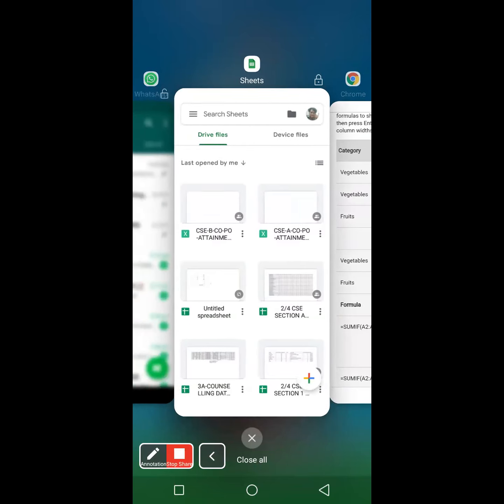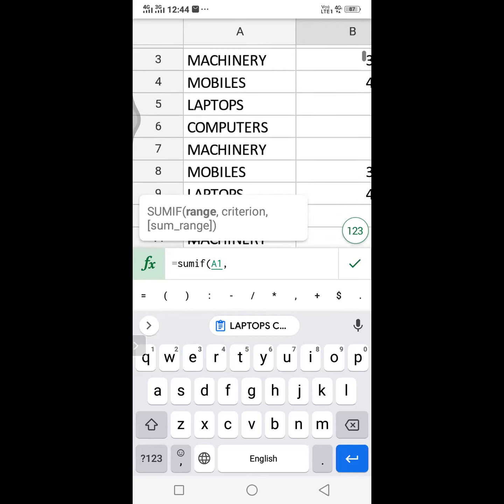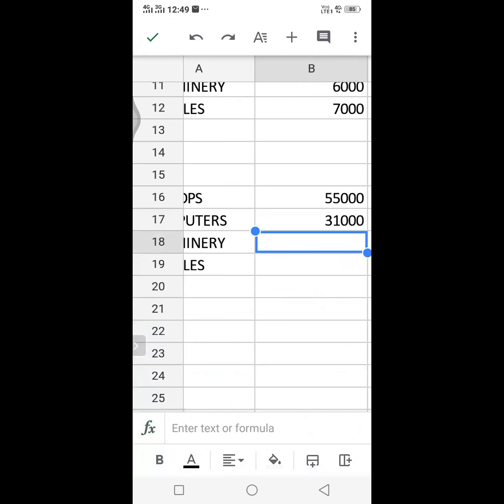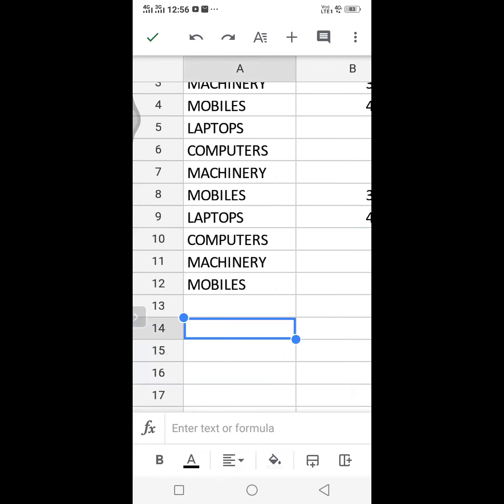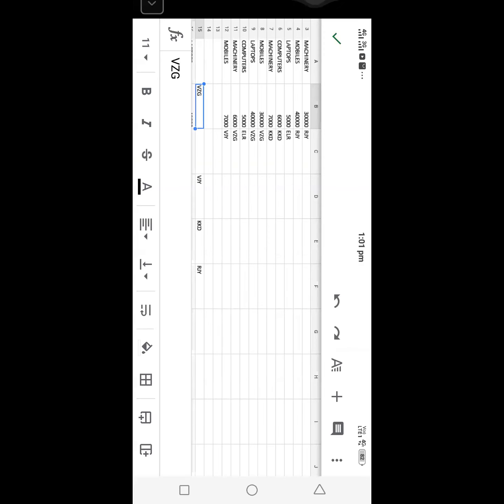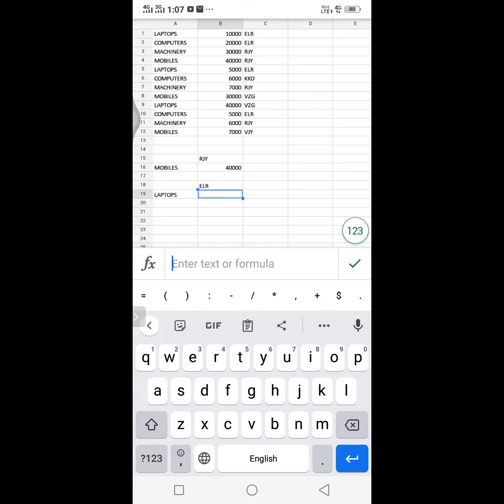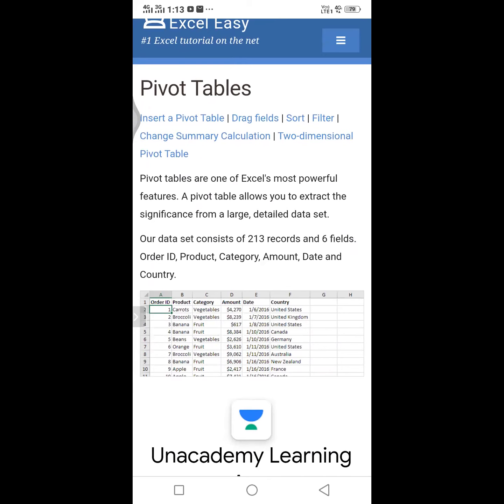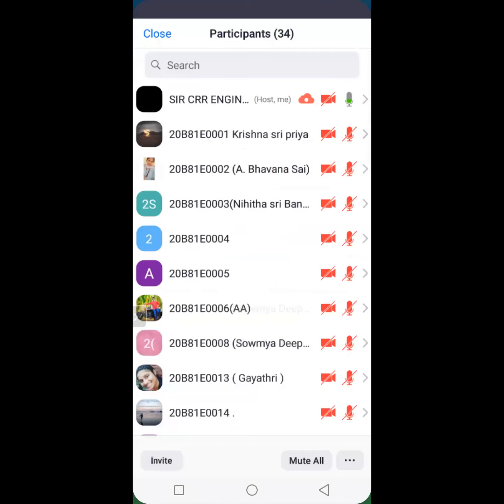sumif in excel;sumifs in ms-excel;ms-excel functions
sumif in excel;sumifs in ms-excel;ms-excel functions;ms excel ;ms-excel